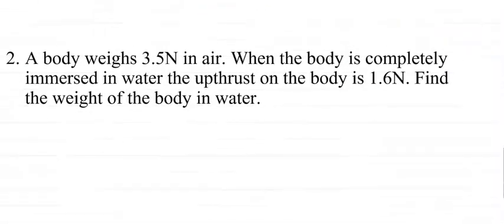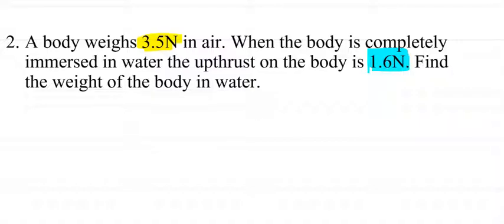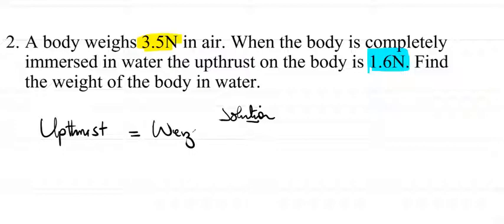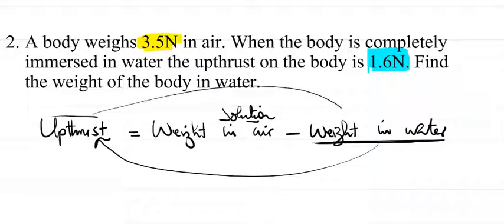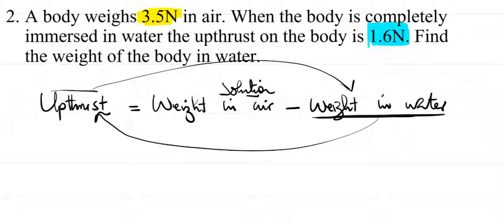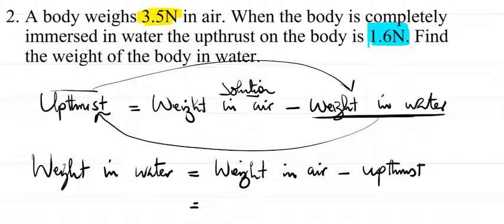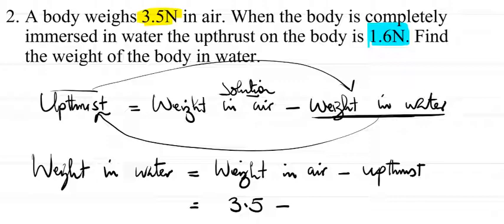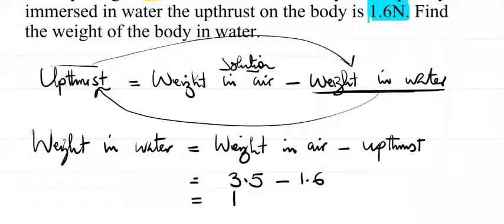Form 3 Physics - Archimedes Principle practice question 2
In this video am solving a problem involving Archimedes Principle. It involves finding the weight of an object in water given the upthrust force and its weight in air.